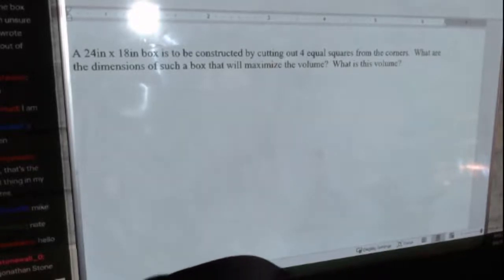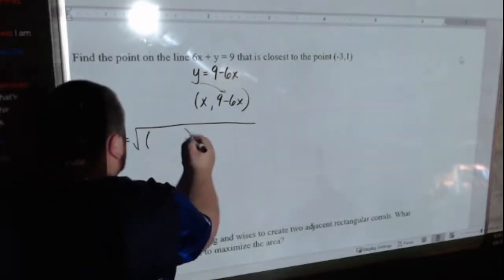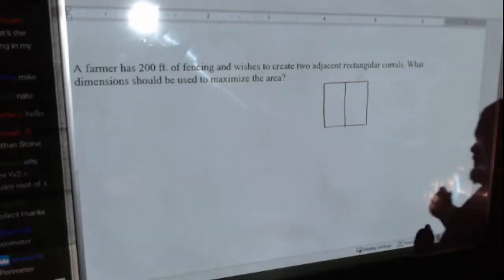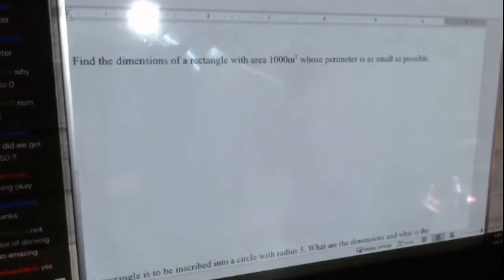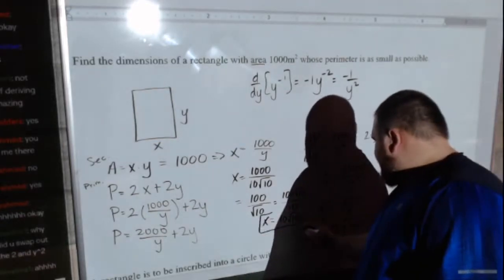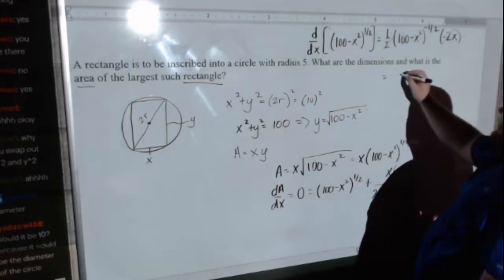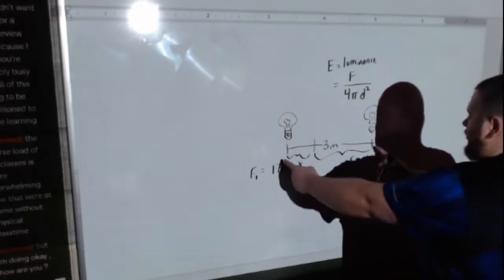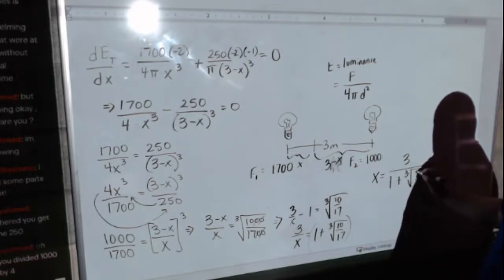Calc 1 4 6 2020 Optimization cont